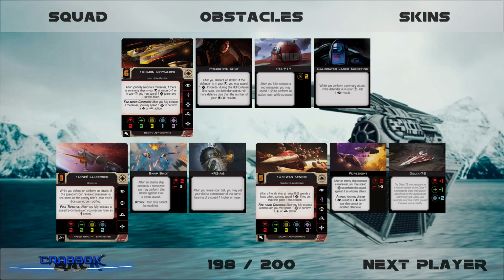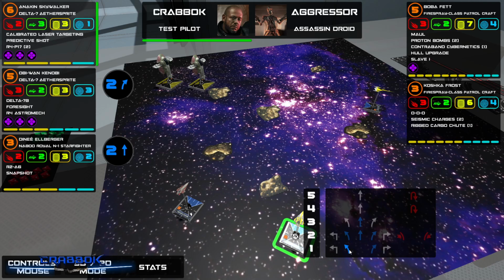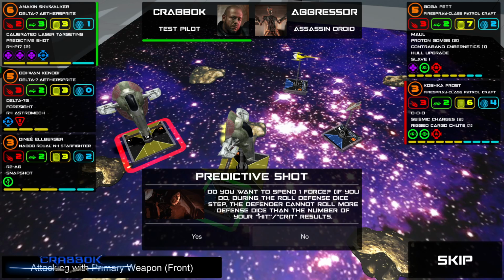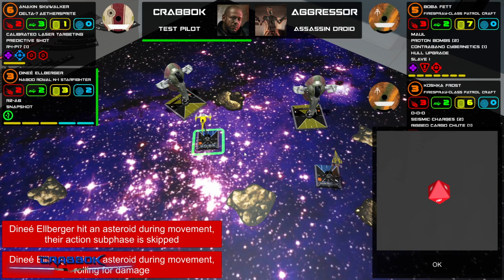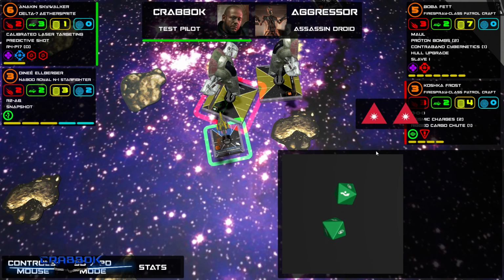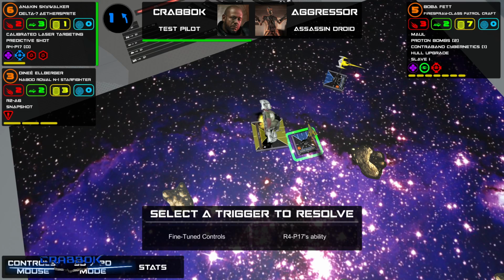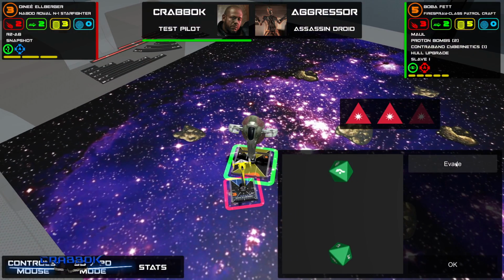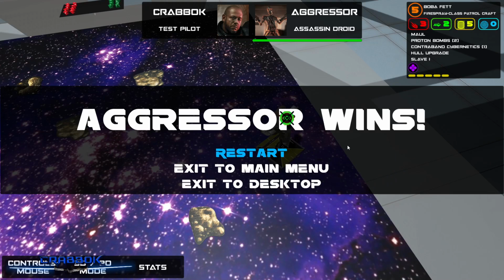X-Wing - Anakin Obi Wan vs Double Firespray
Running Fly Casual for an X-Wing Batrep!